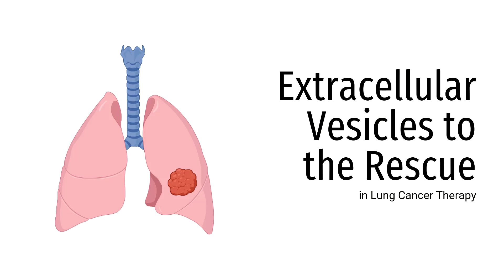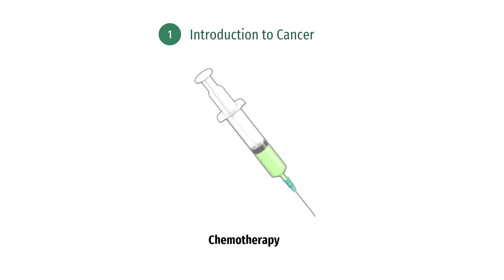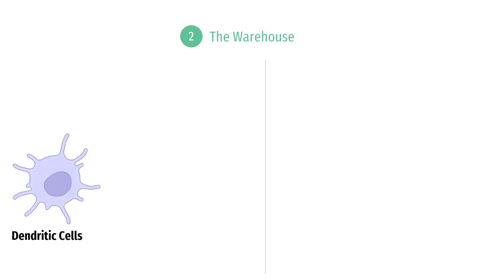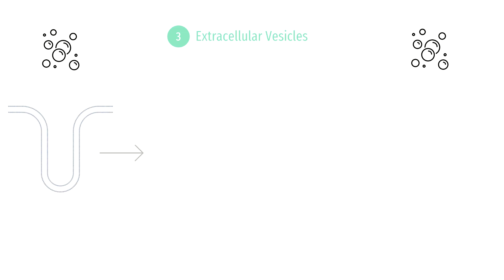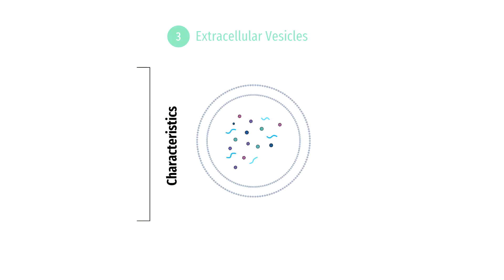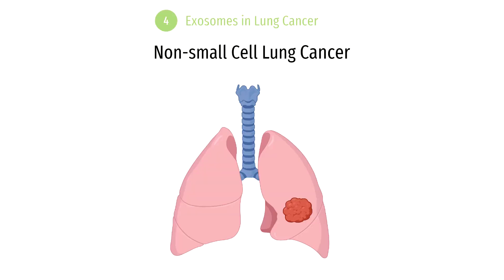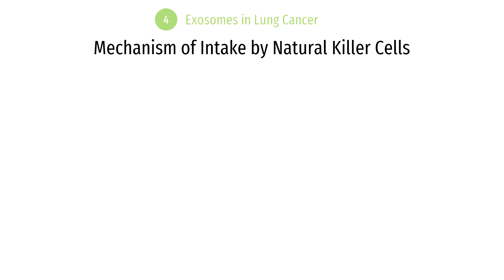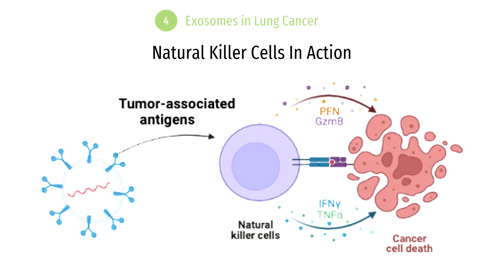Extracellular Vessicles to the Rescue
In this video, we discuss the exciting new development of Extracellular Vesicles and how they are an exciting treatment that have the possibility of replacing chemotherapy in Lung Cancer therapy. We discuss how the immune system works, how extracellular vesicles work, as well as how they may be used in future Cancer therapy.

This video was made by McMaster students Karanvir Gill, Manvir Chima and Umama Zafran in collaboration with the McMaster Demystifying Medicine Program.

References:
Xu, K., Zhang, C., Du, T., Gabriel, A. N. A., Wang, X., Li, X., ... & Zhang, Y. (2021). Progress of exosomes in the diagnosis and treatment of lung cancer. Biomedicine & Pharmacotherapy, 134, 111111.

Zhao, X., Wu, D., Ma, X., Wang, J., Hou, W., & Zhang, W. (2020). Exosomes as drug carriers for cancer therapy and challenges regarding exosome uptake. Biomedicine & Pharmacotherapy, 128, 110237.